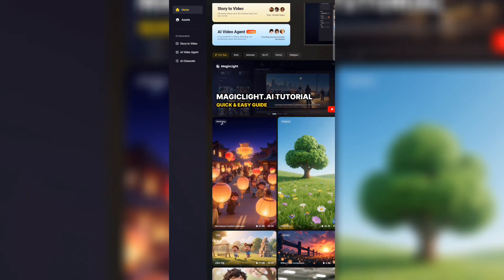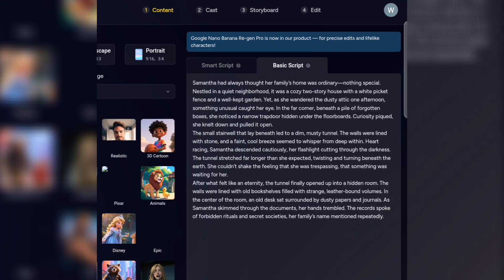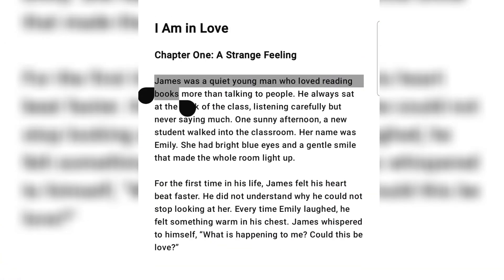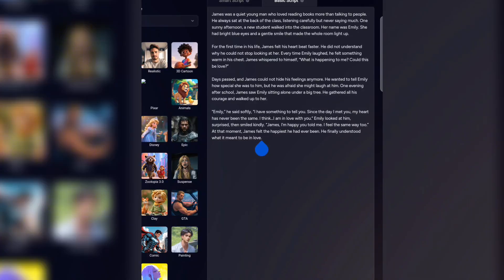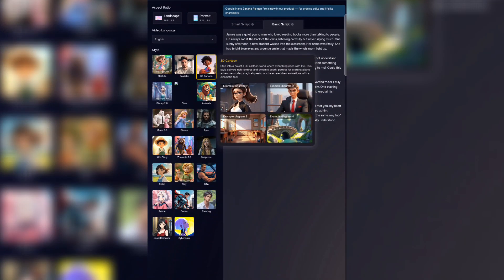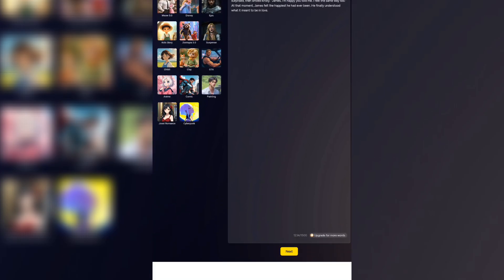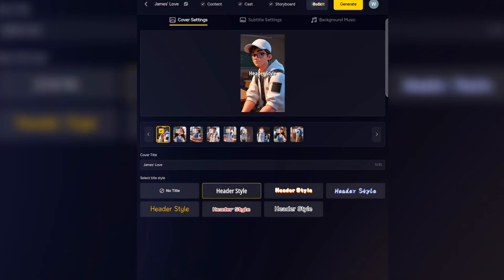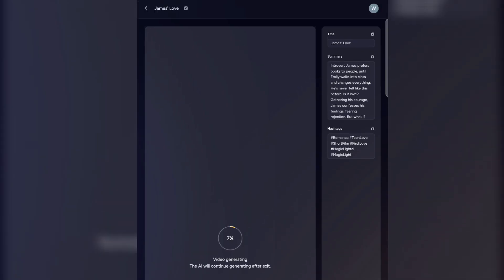TEXT TO INSTANT animated videos | ai video generator text to video ai free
🚨 Game-Changer Alert! 🚨
What if I told you there’s a FREE AI text-to-video tool that’s 10x better than Google VEO 3—and almost nobody knows it exists? 🤯

In this video, I reveal the hidden AI tool that is quietly shaking up the world of content creation. Forget paying huge amounts or waiting forever for Google’s updates—this tool gives you cinematic results instantly and at zero cost.

You’ll discover:
✅ How this tool beats Google VEO 3 in speed & quality
✅ Why almost no one is talking about it yet
✅ Step-by-step demo of how you can start using it today
✅ How creators are already leveraging it to make viral videos effortlessly

⚡ Whether you’re a YouTuber, content creator, or just curious about the future of AI video generation, you don’t want to miss this.

👉 Watch until the end to see the surprising results and learn how to get access for FREE!

 Keywords / SEO Tags:
free ai video generator 2025, best ai video generator free, chatglm video generator, qwen ai video, vheer ai image to video, yuewen ai video tool, google veo 2 free, ai video generator unlimited, free text to video ai, free image to video ai, best ai tools 2025, ai youtube automation, faceless youtube channel tools, unlimited ai video maker, cinematic ai video generator, ai content creator tools free, youtube ai content creation 2025, viral ai video generation